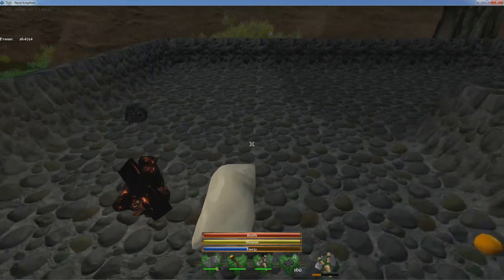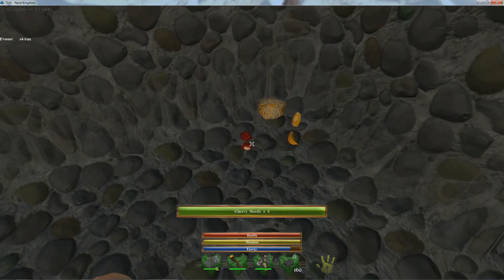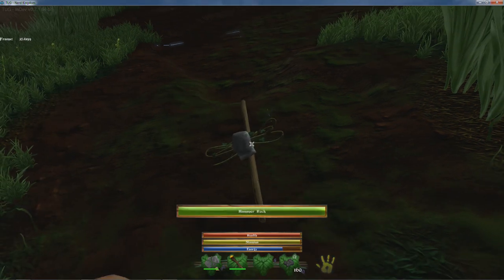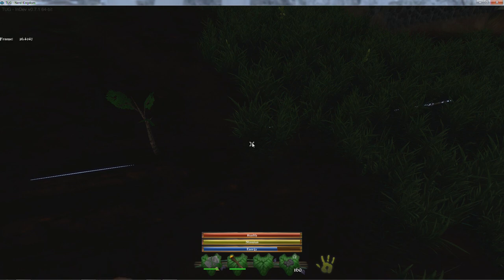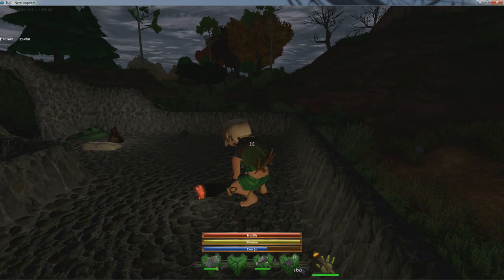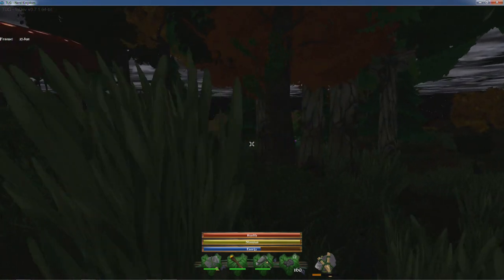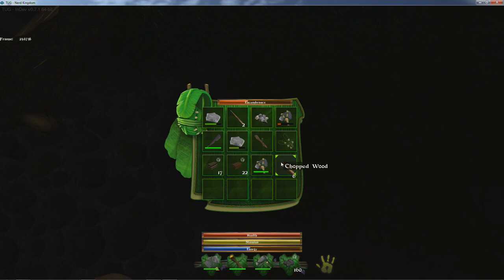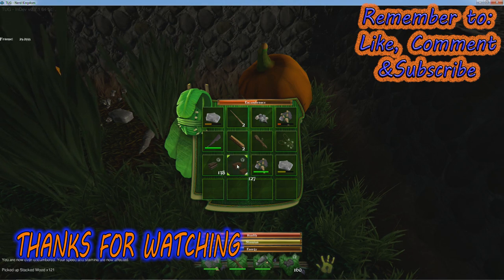Farming - TUG - (InDev version 0.7.1) #2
Our hero continues his dream. In order to survive better, he sets up a fruit farm and makes a few fires.

Welcome to my light role-play through: TUG - The Untitled Game.

The game is in very early alpha version and not perfect. You may get it on Steam and support the developer, Nerd Kingdom, into making it a great game.

Intro sounds used from in game. As far as i know there are no restrictions for using the game sounds in YouTube videos. IF there are, let me know and i will take the video down and change the intro. Thanks